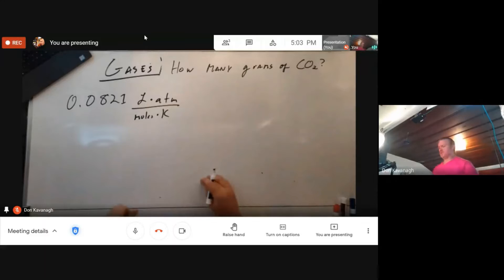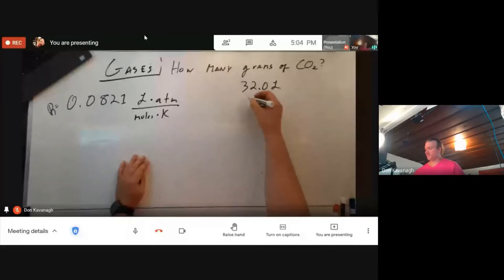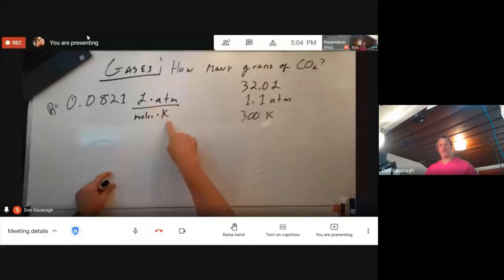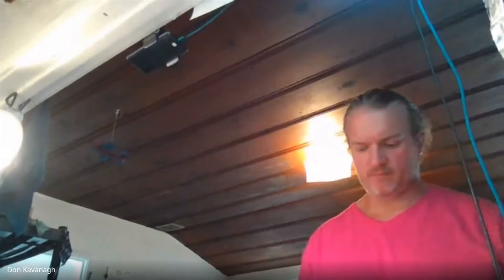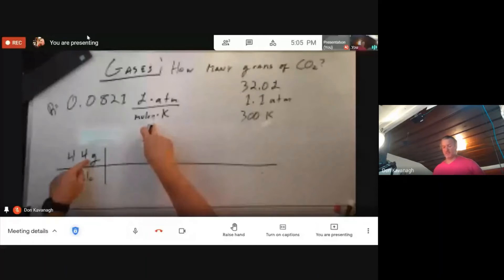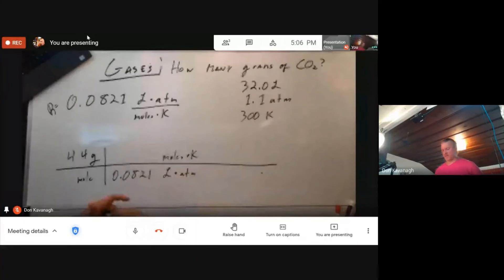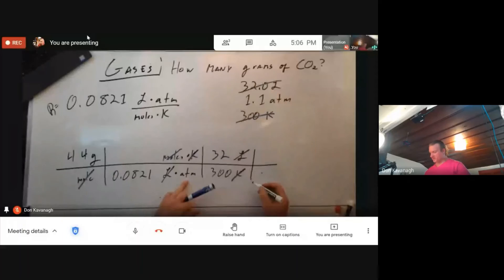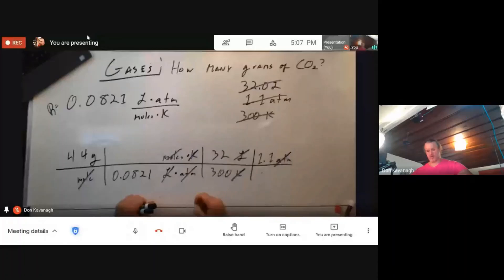Gases How many Grams are Present